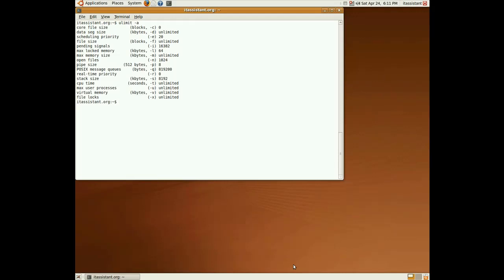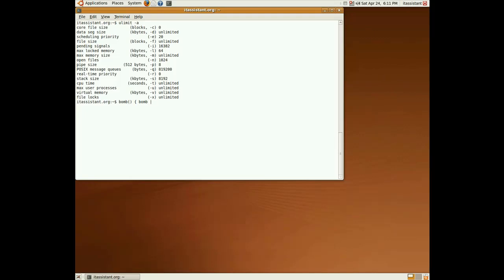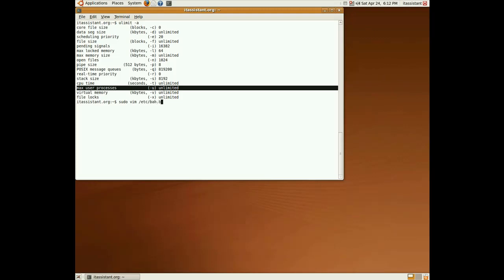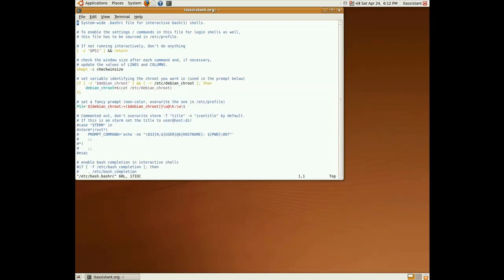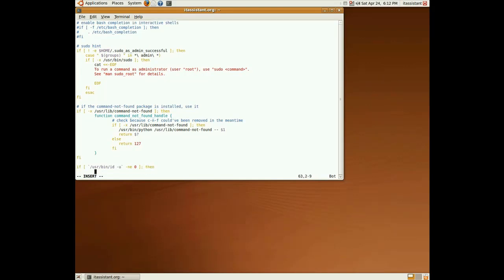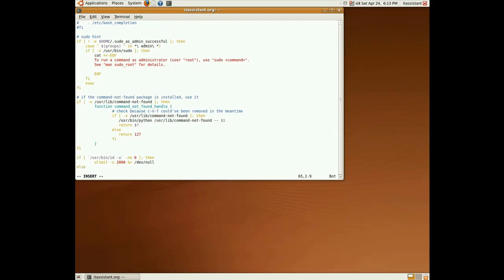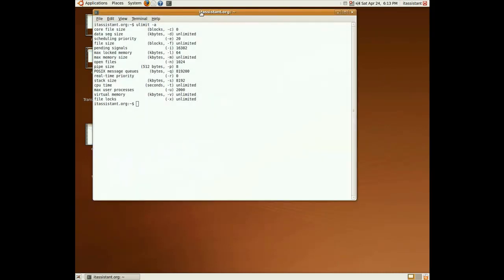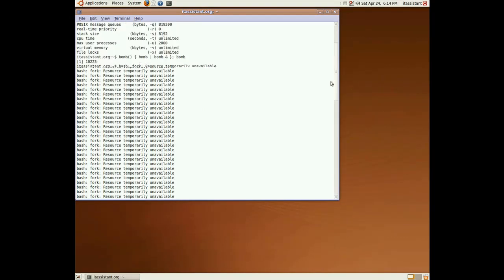Fork Bomb - How to protect ourselves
] How fork bomb works and how we can stop such attack.